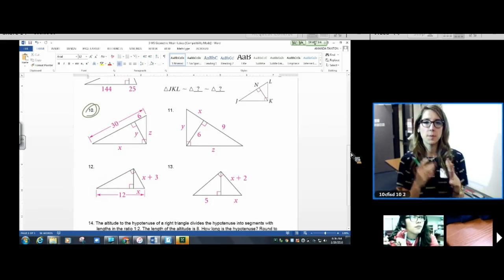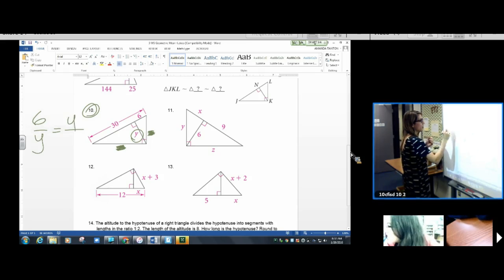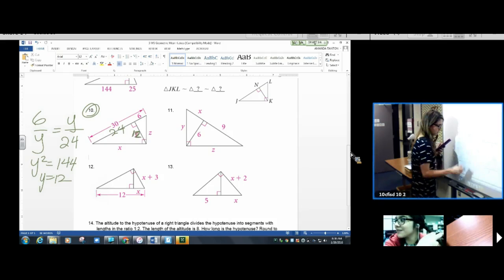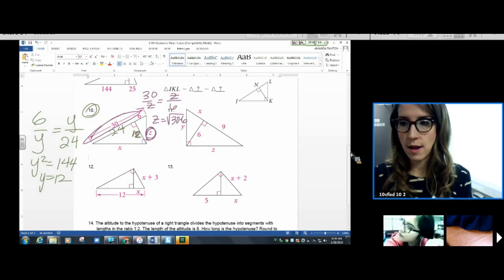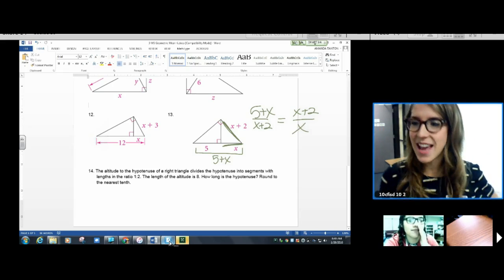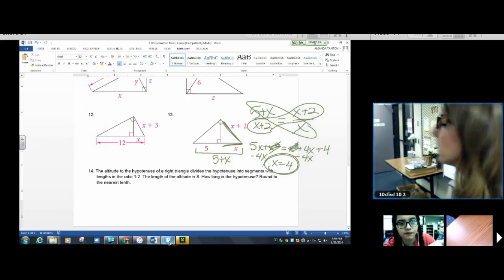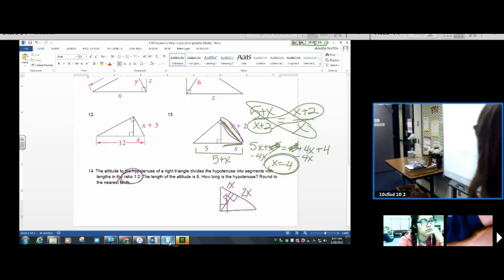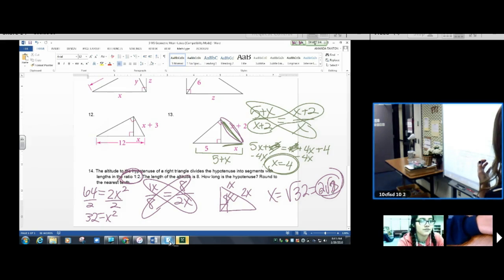7 Geometric Mean WS #10, 13, 14